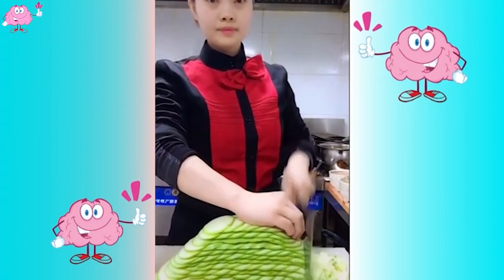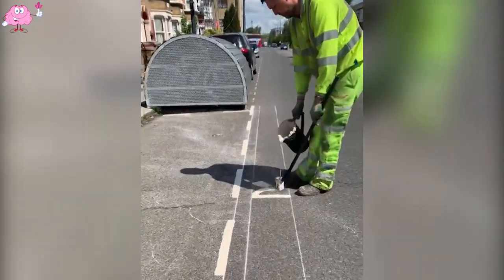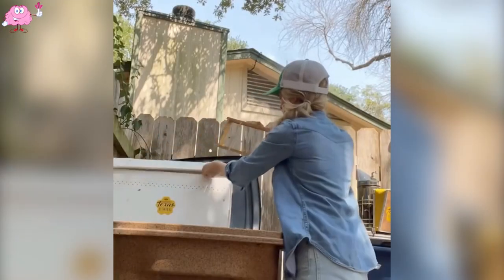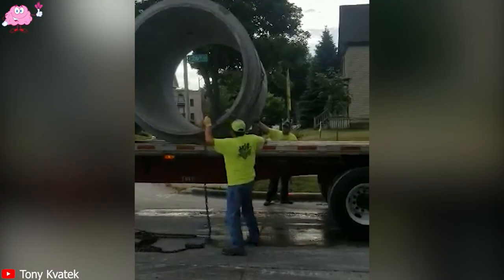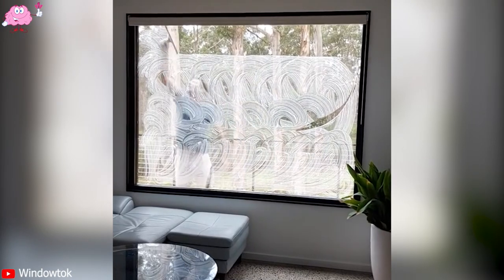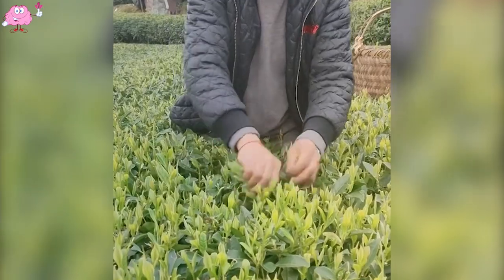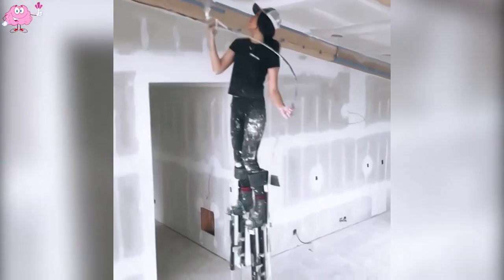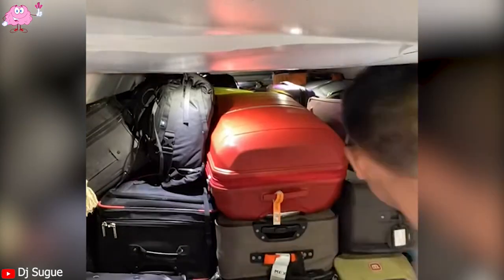Most Satisfying Videos Of Workers Doing Their Job Perfectly ▶37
Workers Doing Their Job Perfectly can be found in various occupations, including workers driving huge nails, workers packing luggage on airplanes, smart farmers, and construction workers. These individuals exhibit exceptional speed, precision, and expertise in their work, completing their tasks quickly and flawlessly.

Workers driving huge nails are a remarkable example of Workers Doing Their Job Perfectly. With their strength and precision, they effortlessly drive large nails into surfaces, securing structures and ensuring stability. Their skillful hammering techniques and unwavering focus allow them to accomplish their work swiftly and with utmost accuracy.

Workers packing luggage on airplanes are essential members of the group of Workers Doing Their Job Perfectly. With their systematic approach and attention to detail, they efficiently organize and load luggage onto aircraft. Their expertise in weight distribution, space utilization, and adherence to safety protocols ensure smooth and timely departures.

Smart farmers, an integral part of Workers Doing Their Job Perfectly, employ innovative techniques and advanced technologies to optimize agricultural processes. With their knowledge of crop cultivation, soil management, and efficient harvesting methods, they achieve remarkable yields while maintaining sustainability. Their ability to adapt to changing conditions and implement smart farming practices sets them apart in the agricultural industry.

Construction workers, known for their expertise and efficiency, exemplify Workers Doing Their Job Perfectly. With their specialized skills and teamwork, they construct buildings and infrastructure that shape our cities. Their ability to interpret blueprints, operate heavy machinery, and adhere to strict safety standards ensures that projects are completed promptly and with exceptional quality.

Farmers, the backbone of the agricultural industry, are prominent members of the group of Workers Doing Their Job Perfectly. With their deep understanding of the land, crops, and weather patterns, they cultivate and nurture the food that sustains us. Their dedication, hard work, and ability to adapt to the demands of farming contribute to the availability of fresh produce and a thriving agricultural sector.

These Workers Doing Their Job Perfectly inspire us with their dedication, expertise, and commitment to excellence. Their ability to accomplish tasks quickly and flawlessly demonstrates their passion for their work and their drive to achieve outstanding results.

As observers, we can learn from these Workers Doing Their Job Perfectly. We can strive to emulate their work ethic, attention to detail, and commitment to excellence in our own pursuits. By embracing their efficiency and precision, we can make a positive impact in our chosen fields and contribute to a world where every task is completed quickly and perfectly.

In conclusion, Workers Doing Their Job Perfectly can be found in various professions, including workers driving huge nails, workers packing luggage on airplanes, smart farmers, and construction workers. Their exceptional speed, precision, and expertise set them apart, making them invaluable in their respective industries. By observing and learning from these Workers Doing Their Job Perfectly, we can strive for excellence in our own endeavors and contribute to a world where every task is accomplished quickly and perfectly.
here is a list of Fastest Workers Doing Their Job Perfectly That Are On Another Level